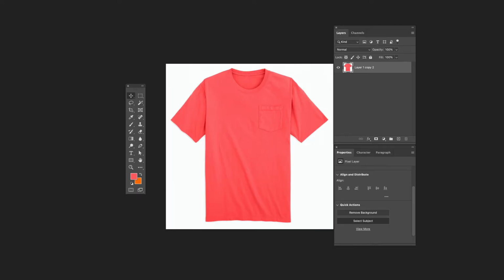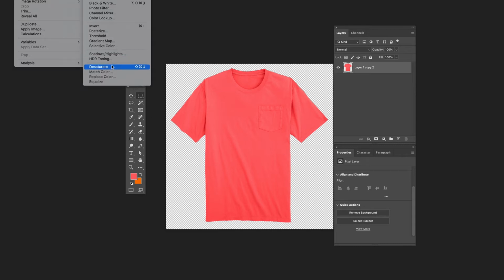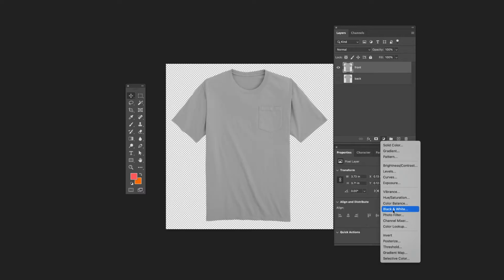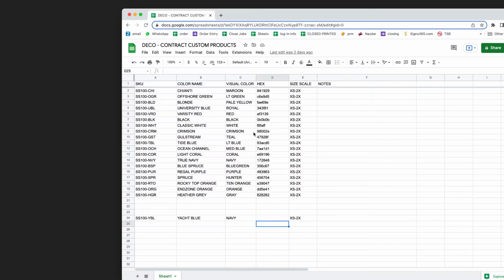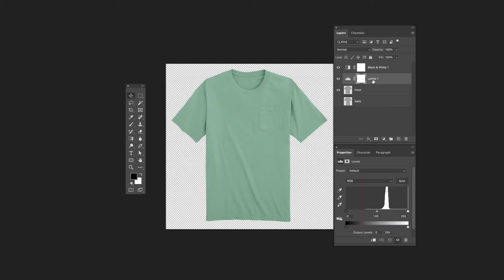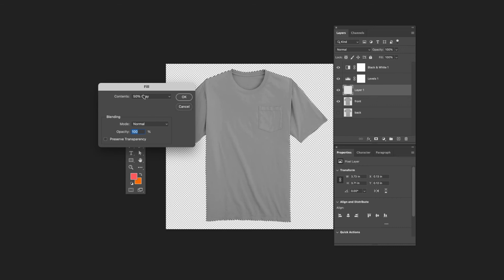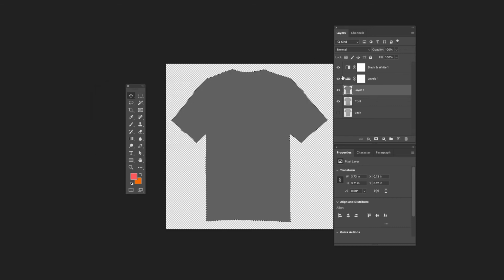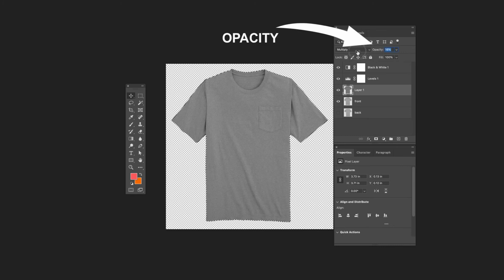Deco Network - Creating Images for Custom Products Pt 1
Instead of using the Deco Network's dynamic coloring of garments, create your own individual images using this technique for an accurate colored garment and proof. Part 2 will show you how to use these images to create the custom product.